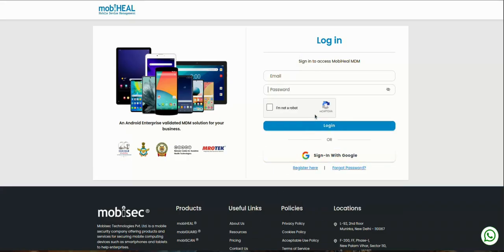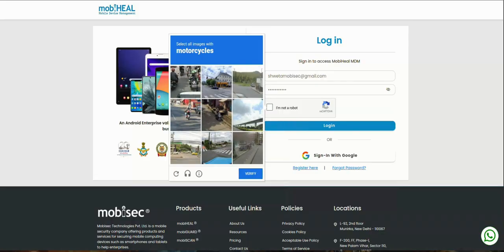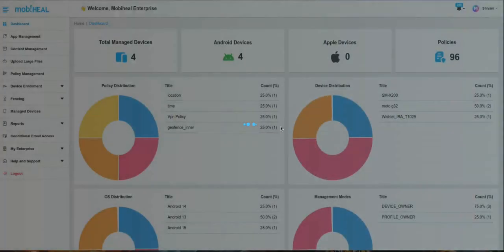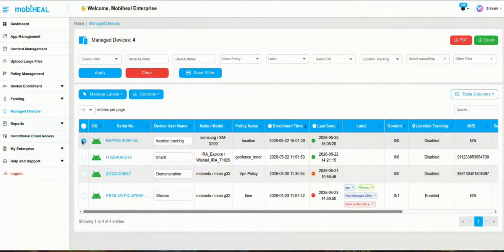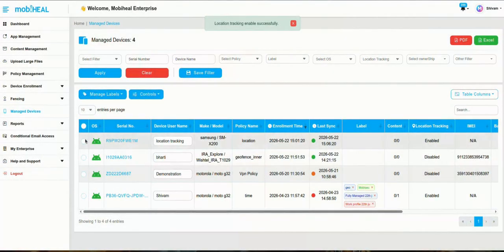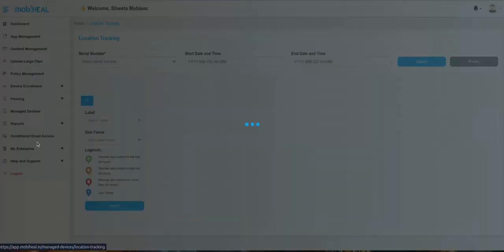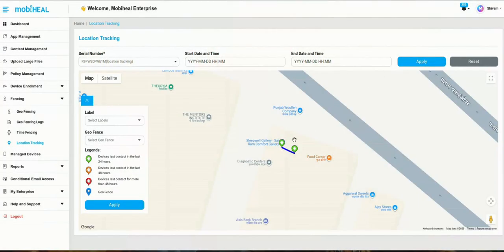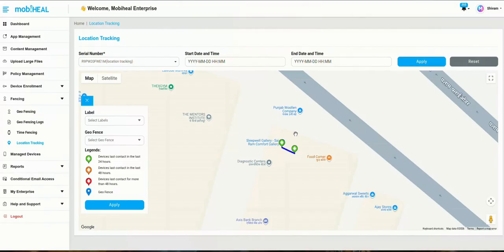Track Location on MobiHeal MDM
MobiHeal MDM enables enterprises to manage their fleet of devices (Android / iOS) in the Work Environment.